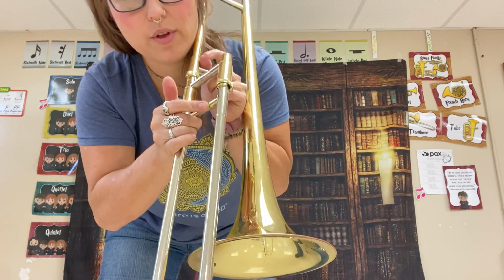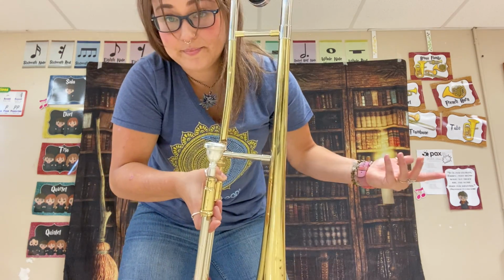Making Sound on a Trombone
Instructional Video for my Beginning Band Students